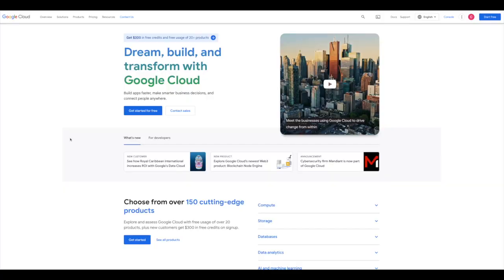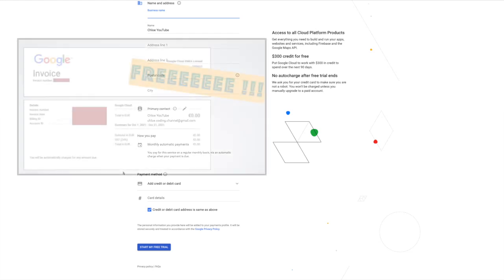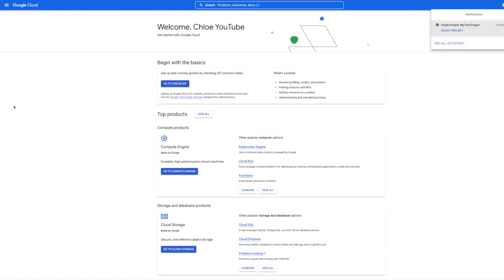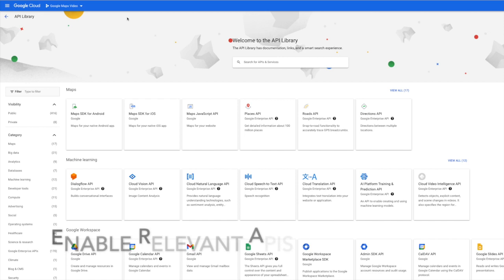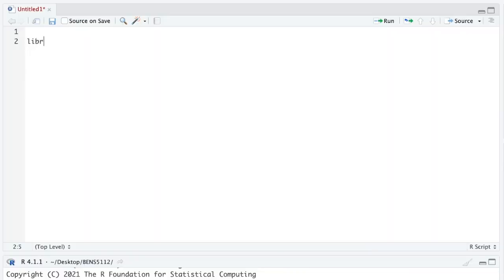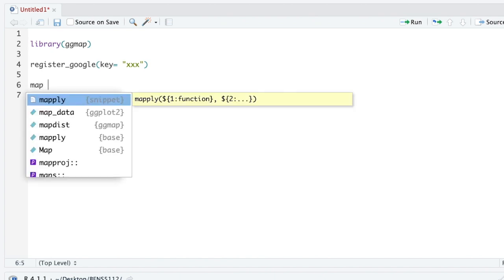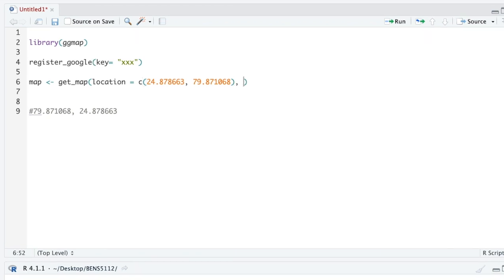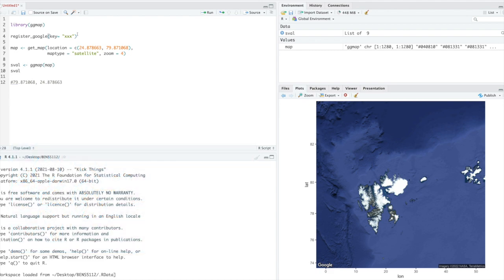Create a Google API key for R from Scratch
This is a quick and easy tutorial of how to create and use a Google API key without any previous knowledge. Ends with a quick example of how to use an API key in R for the first time with an applied a Google Map example.

*Jump around the video*
00:00 Introduction Google API keys (from Google maps to R studio)
00:28 Starting on Google Cloud
00:41 Registering on Google Cloud, Payment
01:23 Create a project
01:48 Create Credentials
02:41 Enabling APIs
02:55 Using an API key in R for the first time